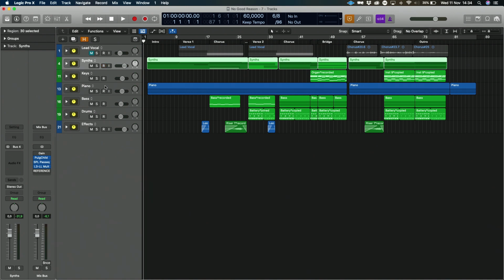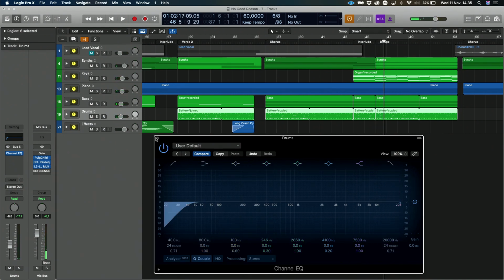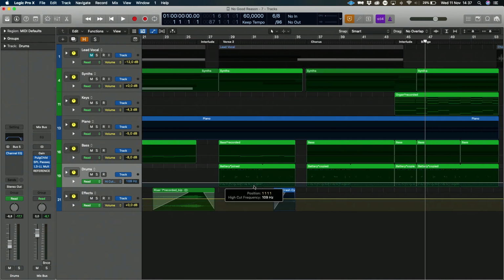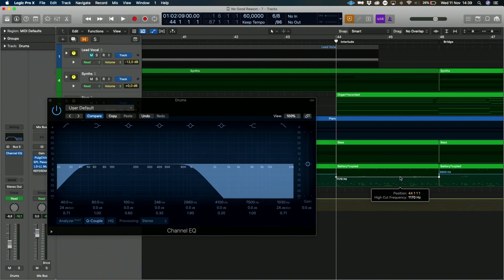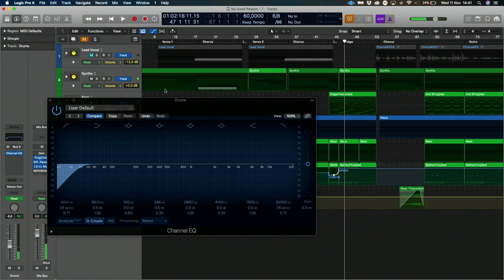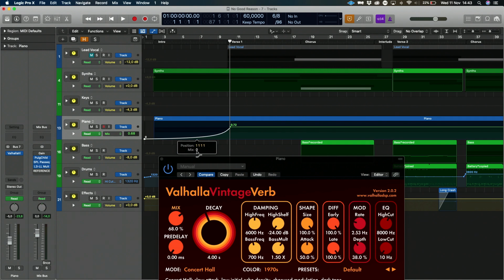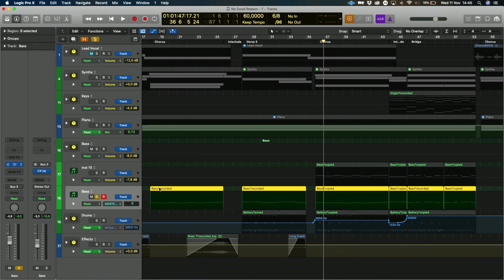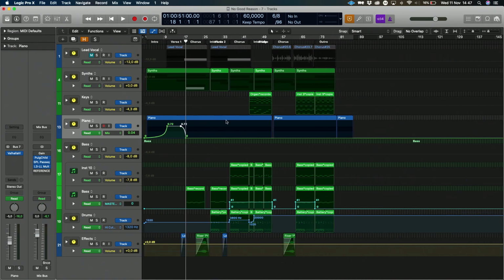How to automate plugins in Logic Pro X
WELCOME TO THE HIT LAB ACADEMY

Join Rici as he shows you clever ways to automate your plugins in Logic Pro X.  Automation is a great way to make your mix feel more musical so it is a highly recommended approach to any mixing workflow.

To find out more about how you can work with us at The Hit Lab, please visit our virtual studio below.